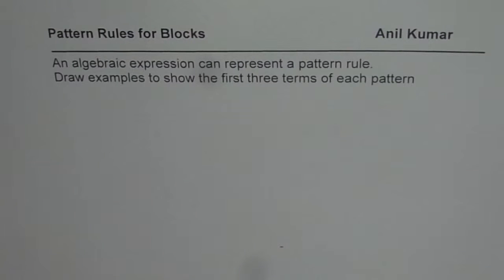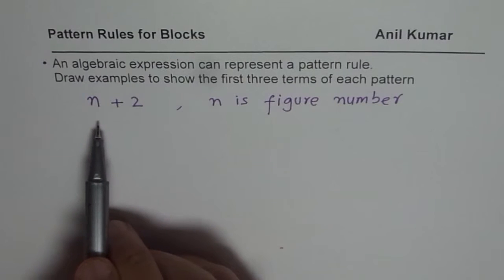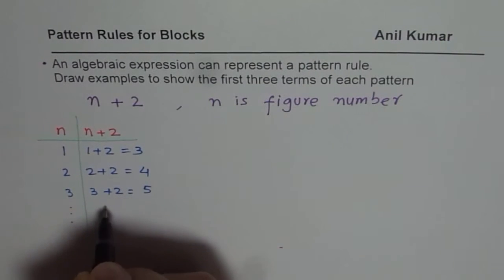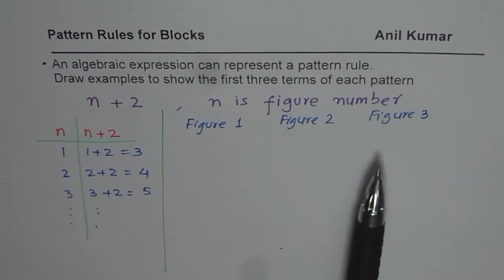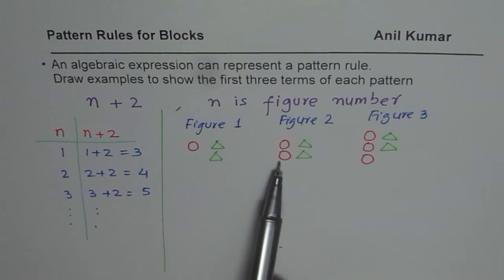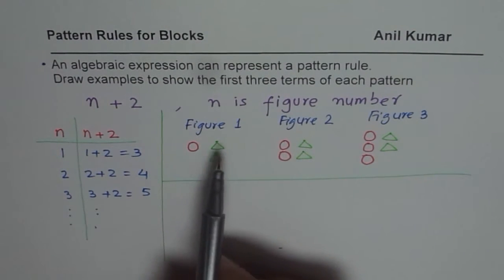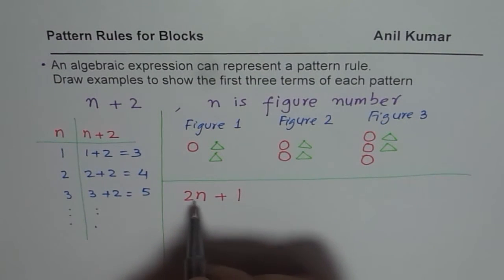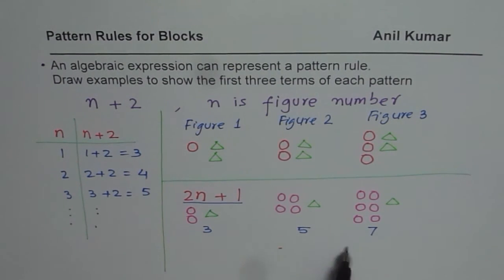Draw Patterns to Represent the Algebraic Expression